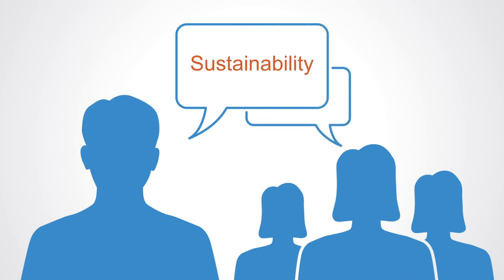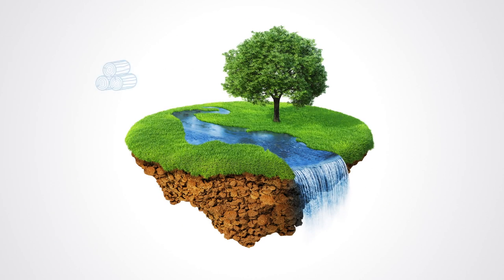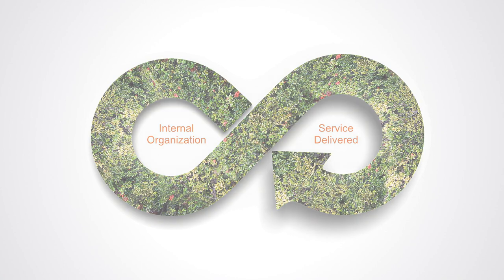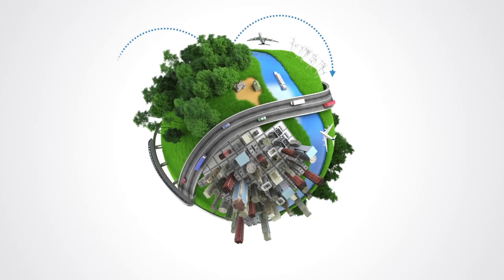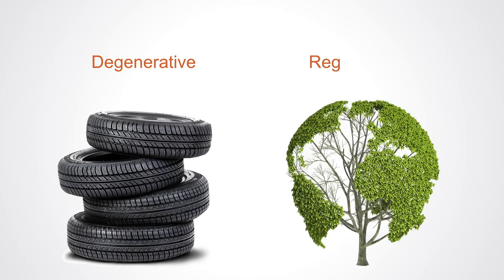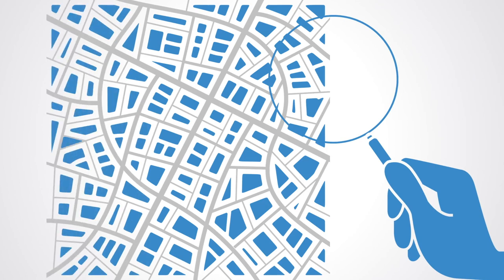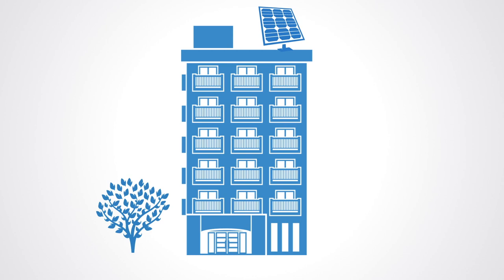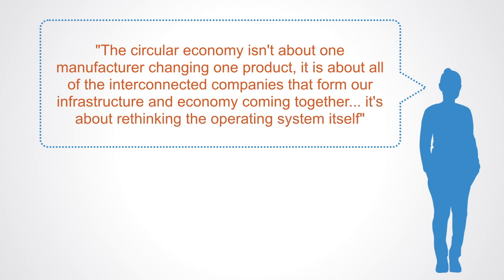Circular Economy Explained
A short video explaining the idea of the Circular Economy
Creative Commons available for reuse.

Excerpt
Talk of sustainability is everywhere today and along with it a growing awareness of the linear model of our existing economy.

This linear economic model is captured in the popular description of the economy as a process of "take, make and dispose."

We take natural resources from our environment, produce a product and push it out to end-users who then dispose of it.

This used not to be such a problem however as the economy has grown and reached planetary limits, inputs are appearing more limited and outputs have become increasingly detrimental to ecosystems.

To give us some appreciation for just how inefficient this overall linear model is, the Rocky Mountain Institute estimated in the year 2000 that the flow of natural materials globally is 500 billion tons per year but only 1% is put into durable products and still there 6 months later, the other 99% is waste. (ABC, 2001)

As limits are increasingly met the emphasis is now shifting from an economic model that is organized around gross throughput of material and energy in a linear fashion. To a new kind of circular economy which shifts the focus to the internal organization of processes within which resources are used, it aims to optimize for the overall service delivered, rather than the gross throughput of products.

The circular economy is all about identifying and closing loops so as to create self-sustaining systems where producers and consumers are closely coupled to enable constant feedback. For example, food production, consumption, and disposal might be organized to be part of the same closed cycle.

To do this, industries are studied as industrial ecologies so as to identify where and how resources and energy flow through them, where they are lost and where processes could be interconnected to reduce those losses.

In a circular system resource input and waste, emissions, and energy leakage are minimized by slowing, closing, and narrowing energy and material loops; this can be achieved through long-lasting design, maintenance, repair, reuse, remanufacturing, refurbishing, or recycling. This is a regenerative approach where things are being constantly repurposed to serve new functions.

The challenge of achieving a sustainable form of development is shifting the emphasis from discrete one-off products to looking increasingly at how they can evolve through their full life cycle. This is a fundamental switch in paradigm from designing systems that are inherently degenerative to systems that are inherently regenerative over time.

Developing a truly circular economy requires diversity and the interconnecting of different systems. Systems and processes that are all the same consume the same resources and produce the same outputs without the capacity to recycle them. It is only by connecting different systems in the right way that we can harness their diversity to create synergies between them.

The circular economy shifts the locus from "things" to the synergies between them. Our existing linear economy is a product of analytical thinking where we divide everything up and separate everything out so as to focus on specific activities and achieve economies of scale - we put housing all in the residential area, factories in the industrial zone, food production in farms etc.

In contrast, the circular economy is about integration so as to enable feedback loops and synergies. As Gunter Pauli notes it is about "using the resources available in cascading systems...the waste of one product becomes the input to create a new cash flow.”

Things in this circular model become multifunctional, instead of a building just serving a housing function it becomes also an energy producer and consumer, a food producer, and consumer, it may function as entertainment and recreation. This multifunctionality works to not just close loops but also create more resilient systems because they are more self-sufficient and less dependent.

As the circular economy is not about any individual product or thing it is rather about changing the organization of whole systems it requires systems thinking. As the Ellen Macarthur Foundation notes "The circular economy isn't about one manufacturer changing one product, it is about all of the interconnected companies that form our infrastructure and economy coming together... it's about rethinking the operating system itself"